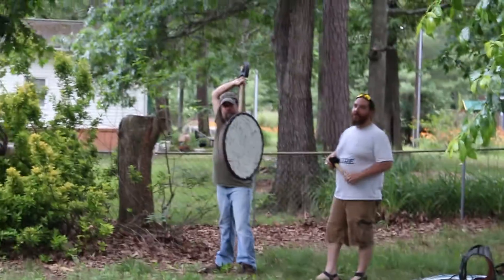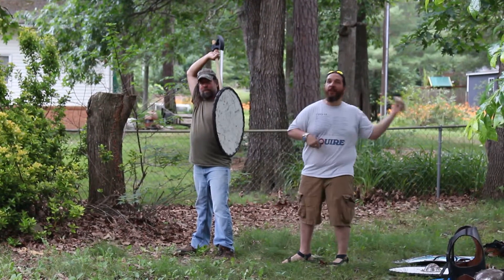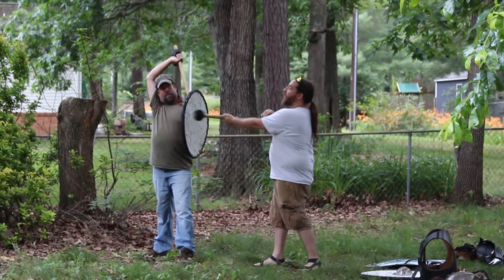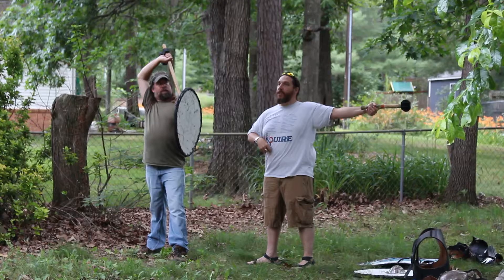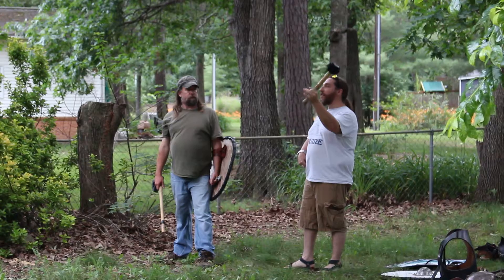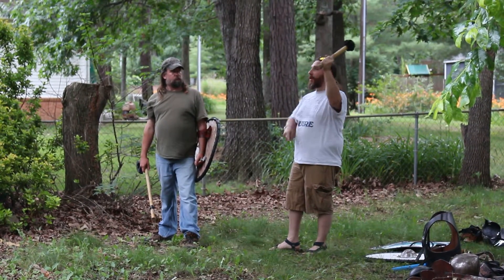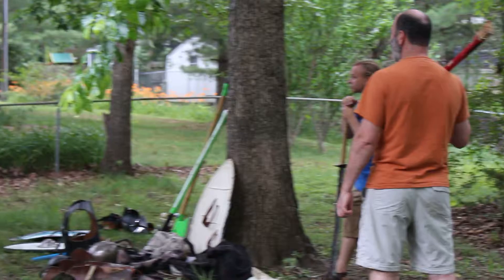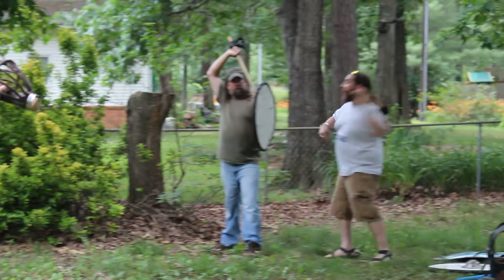Isenfir SCA Practice 6/16/16